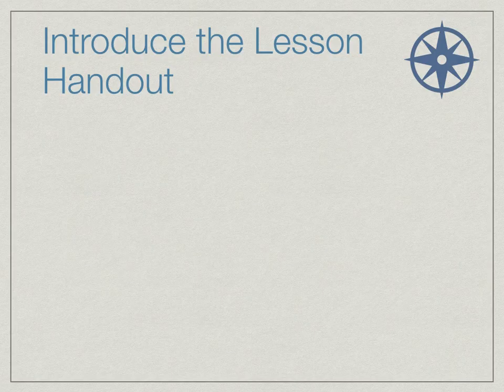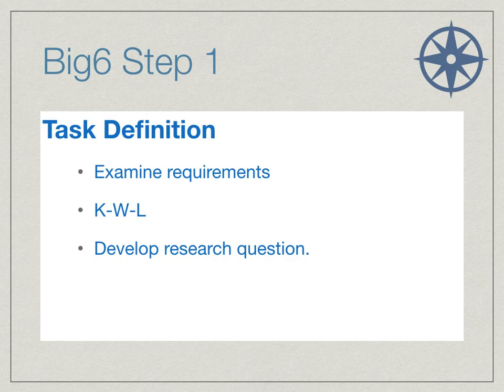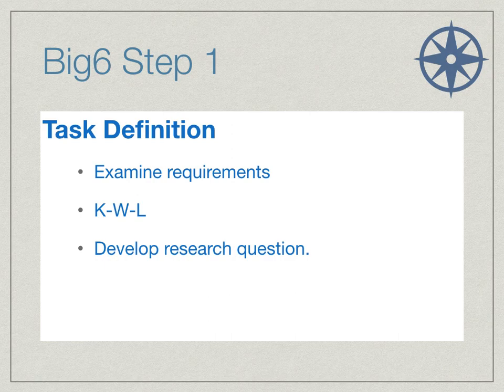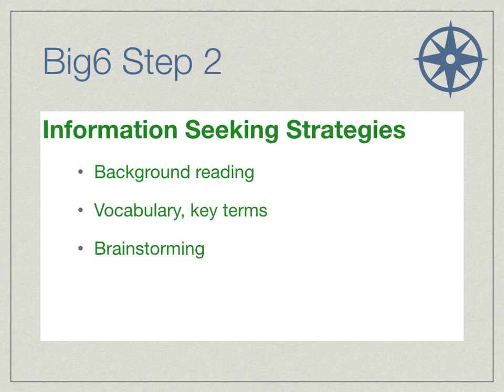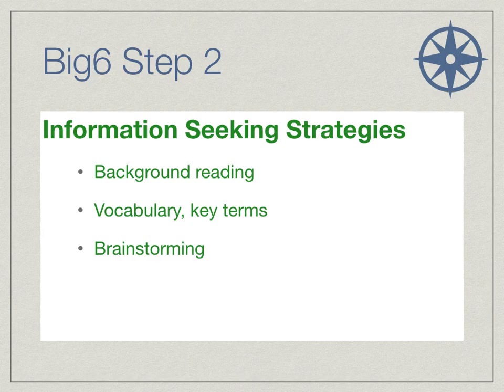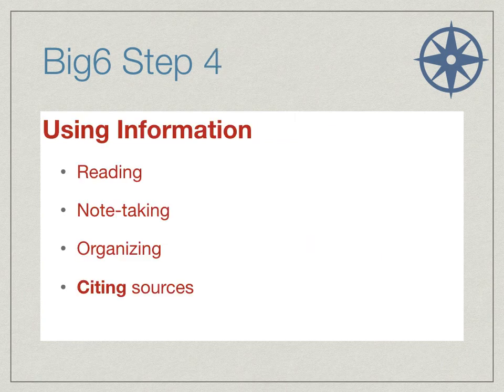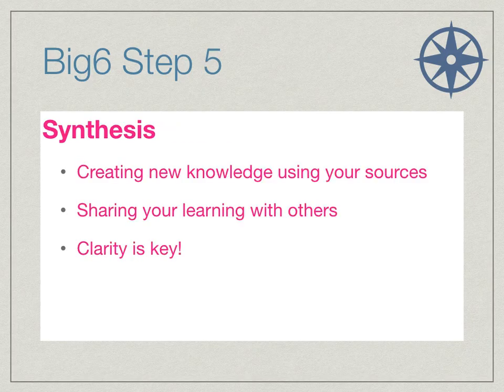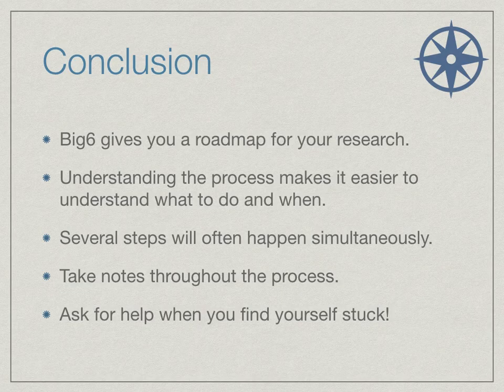Pearson Big6 Conclusion